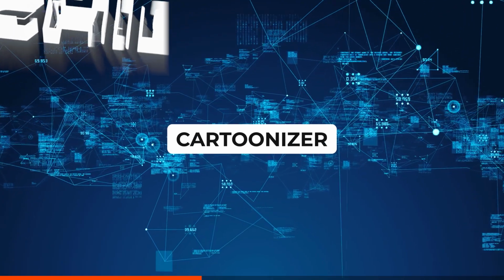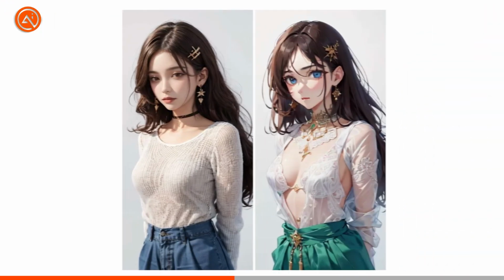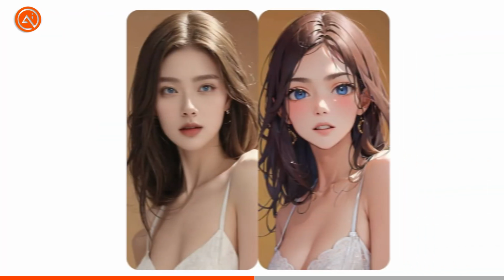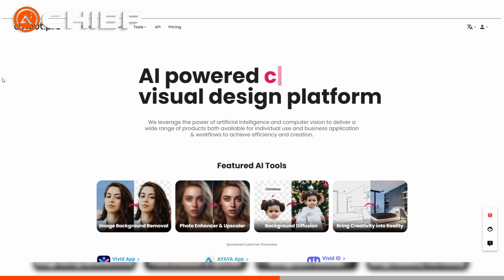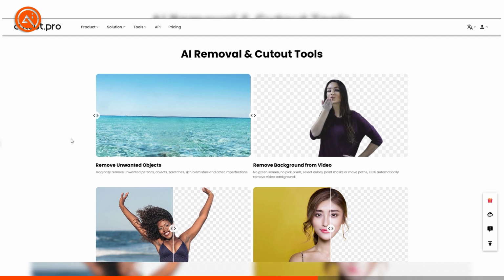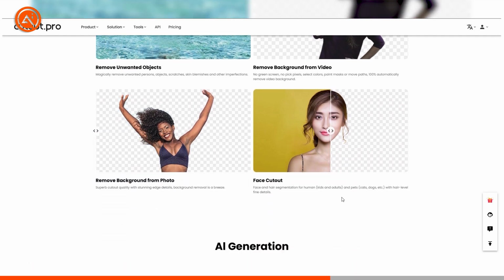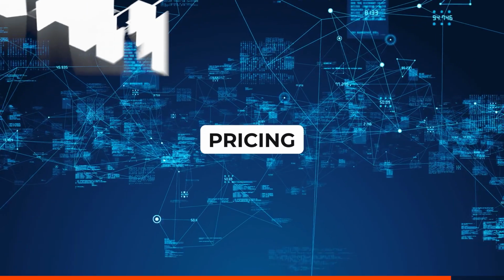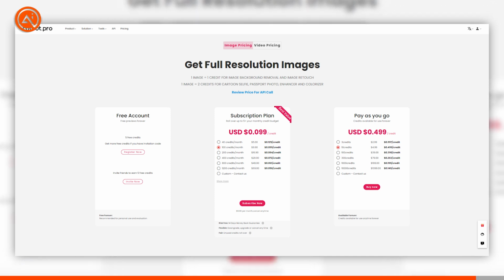Curious about Cutout Pro? AI image editing tool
Curious about Cutout Pro? Find out if this AI image editing tool does the work for you in this video review. Say goodbye to manual editing with Cutout Pro!

Are you tired of spending endless hours editing images and videos? Want to streamline your workflow and achieve professional-quality results in minutes? In this video, we’re putting Cut Out Pro to the test to see if it truly lives up to the hype as a powerful editing solution for creators.

We’ll dive deep into Cut Out Pro’s features, including:
✔️ Background Removal for images and videos
✔️ Advanced Color Correction tools
✔️ User-friendly interface for beginners and professionals
✔️ Time-saving automation that enhances productivity
✔️ Versatility for content creators, marketers, and graphic designers

Whether you’re editing photos for social media, crafting video ads, or creating professional-grade designs, this in-depth review will show you if Cut Out Pro is the game-changing tool you’ve been waiting for.